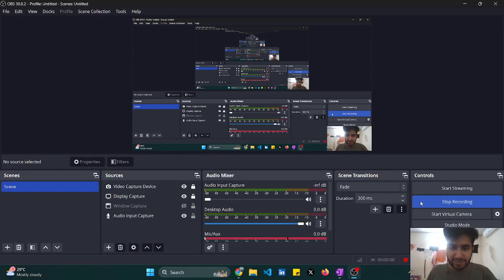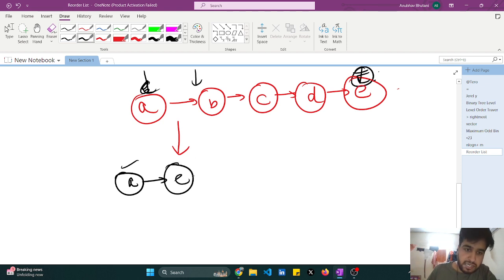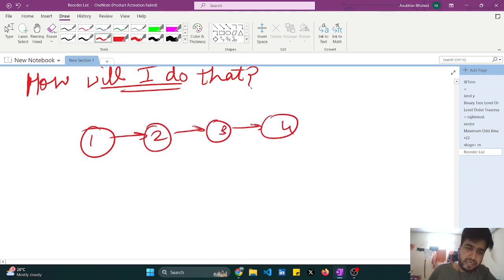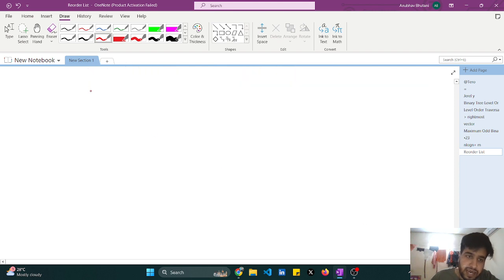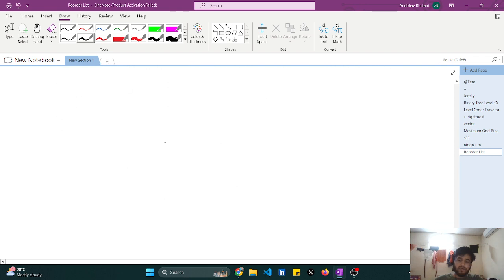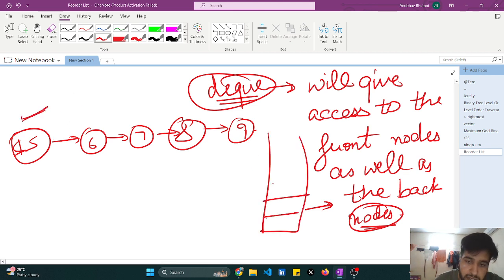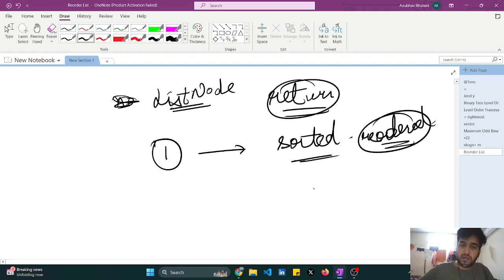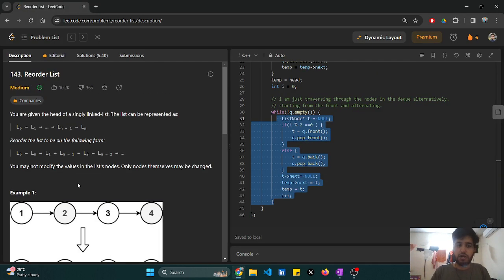143. Reorder List || Deque Approach || O(N) Time Complexity || Very Intuitive Solution🔥🔥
This Video is regarding the video solution of the 143. Reorder List, in which you have to reorder the singly linked list such that the nodes are in a specific order as mentioned in the question.

I have discussed about the brute as well as the optimal solution, which only took O(N) time and O(N) space, using the Deque approach.
I hope you will like the solution.